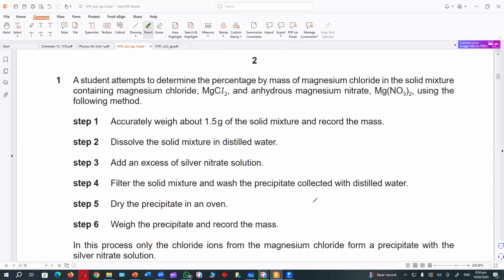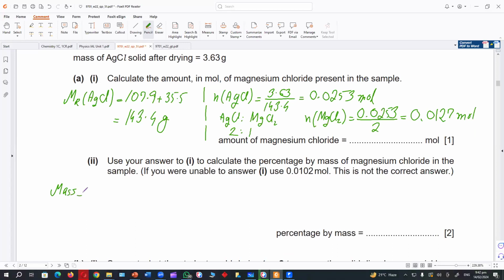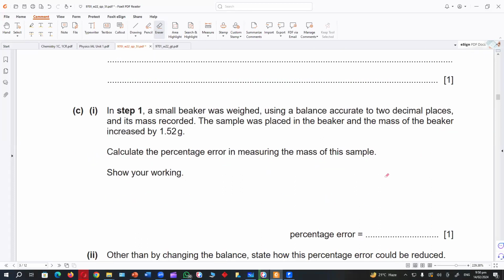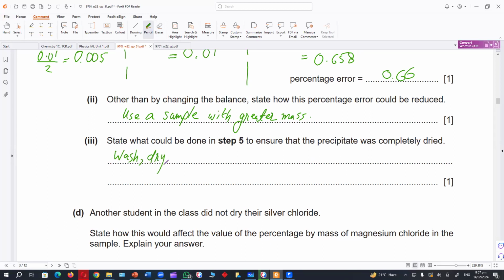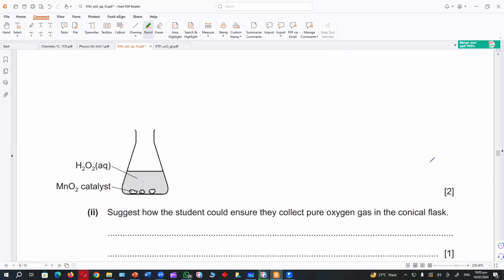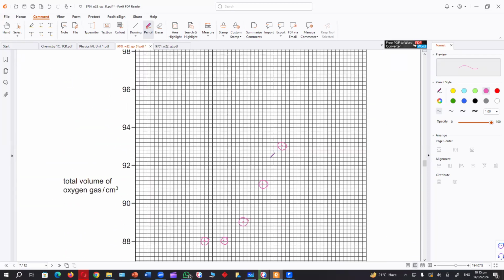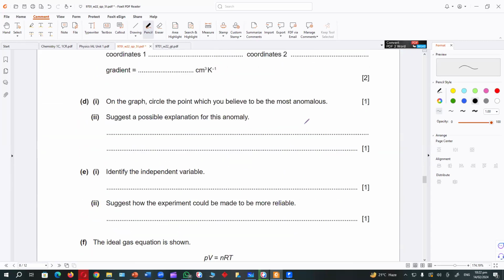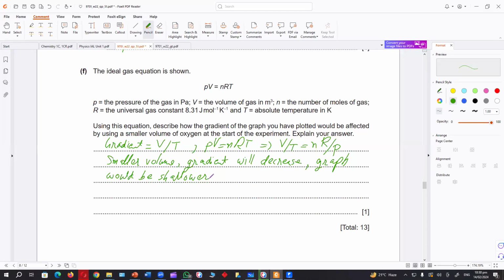NOV 2022/51 Part 01 - A LEVEL CHEMISTRY 9701